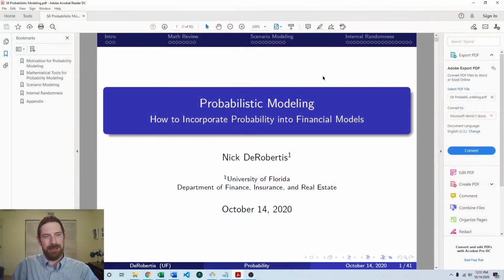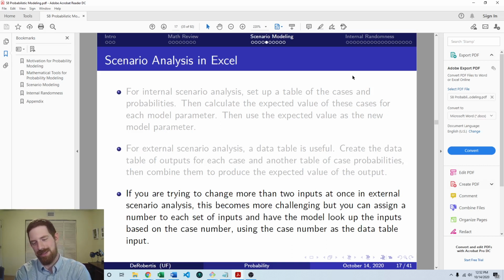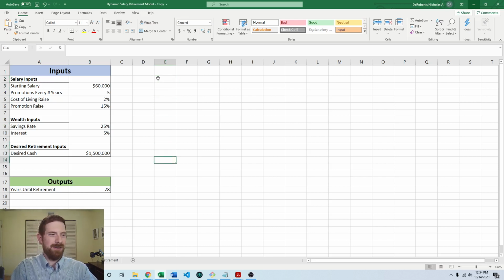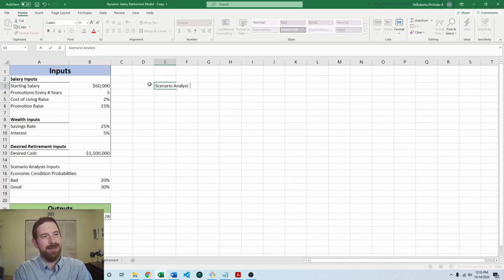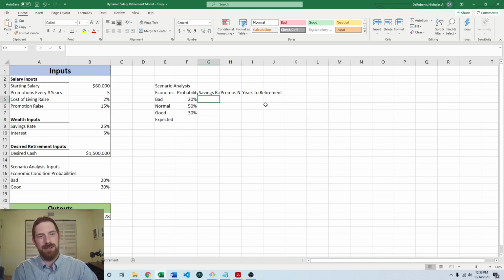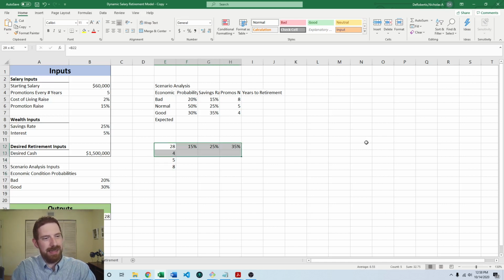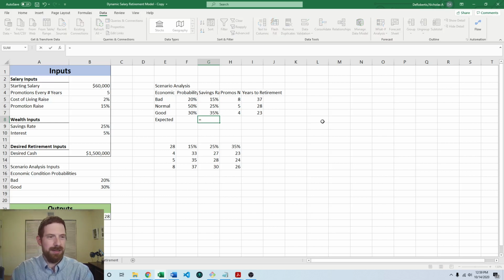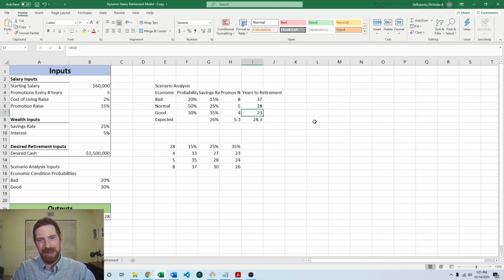Scenario Analysis in Excel - Probabilistic Modeling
Scenario Analysis in Excel

- We will focus on external scenario analysis for the purpose of this exercise
- Typically if the model has already been created, you should opt for external rather than internal
- Unfortunately without some hacks, in Excel we are limited to examining two inputs changing at once with external scenario analysis, as a data table is used to run the model repeatedly
- We will see that we do not have this limitation in Python, and later in the course we will see that you can use Python to run external scenario analysis on your Excel model with any number of inputs